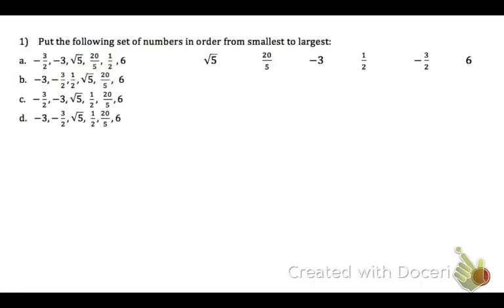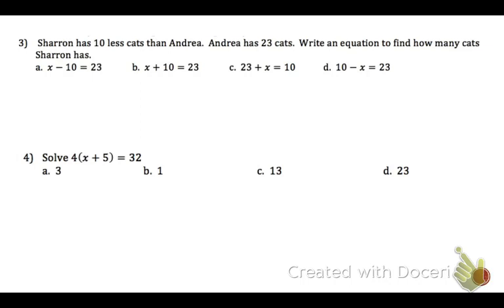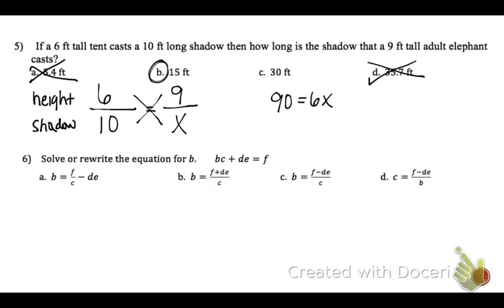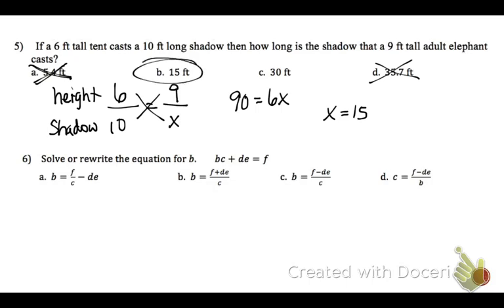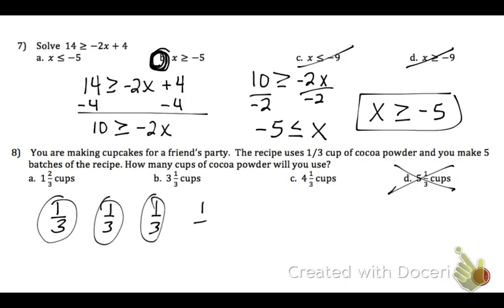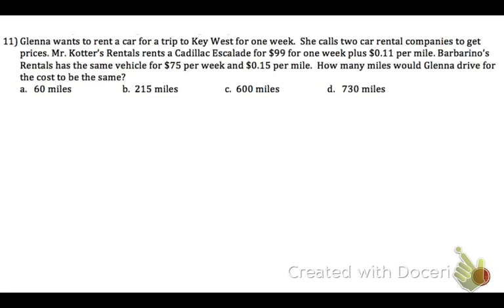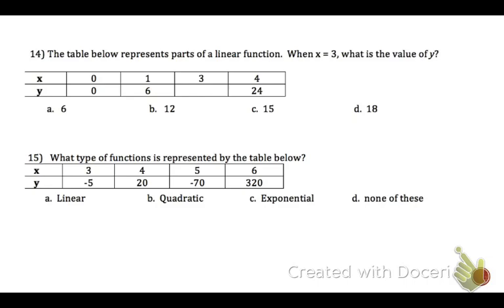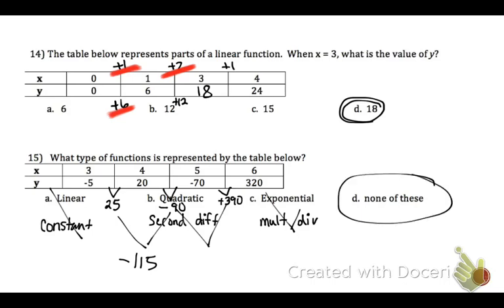Alg 1 - Spiral 2 Key (Part 1)